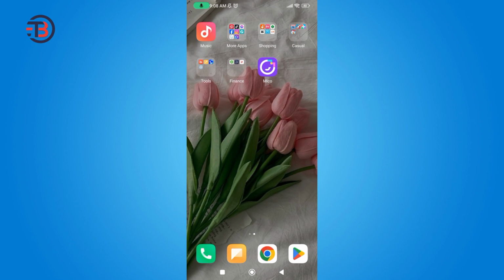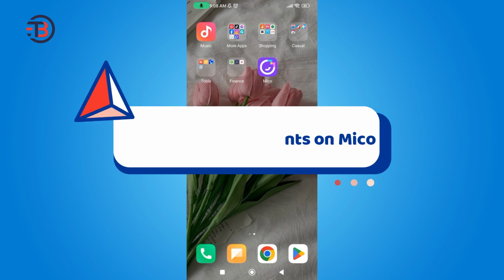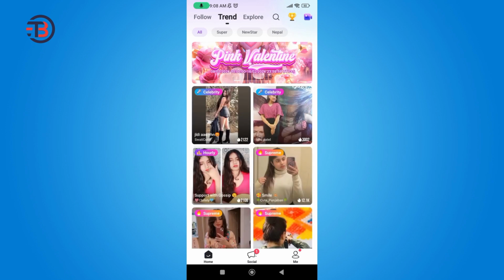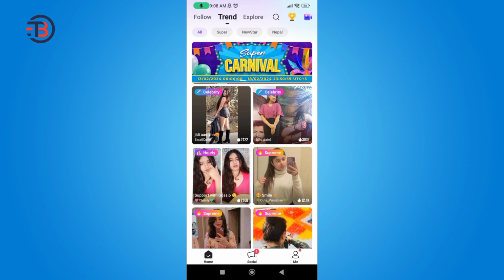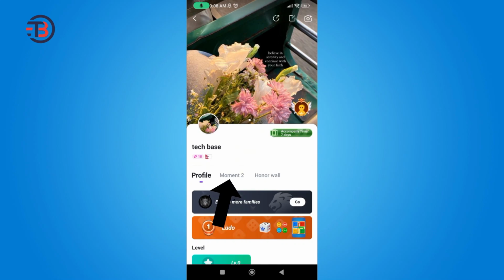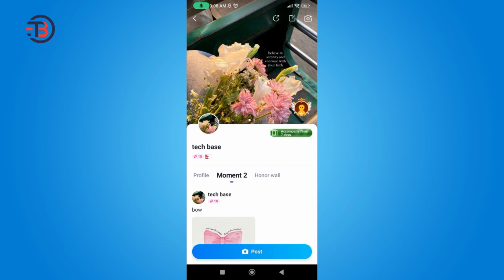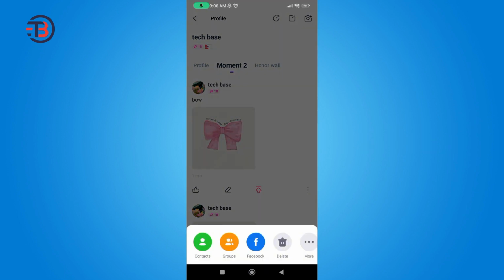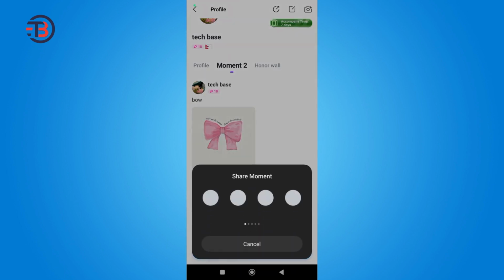How to Share your Moments of Mico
In this tutorial, we’ll show you how to post and share your moments on Mico, so your friends and followers can see and engage with your latest content.

📱 What You'll Learn:

How to access and create new moments on Mico
Steps to share your moments with your followers
Tips for enhancing your posts and getting more engagement
Show off your latest experiences and connect with your Mico community with these simple steps. 👍🔔